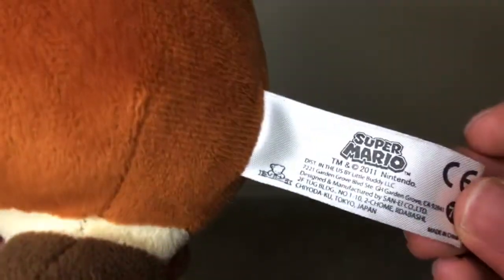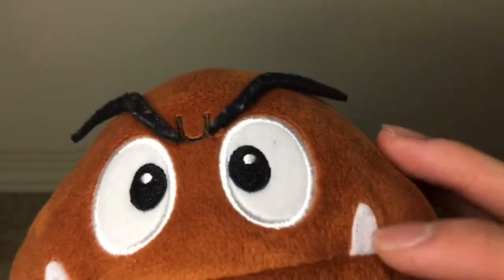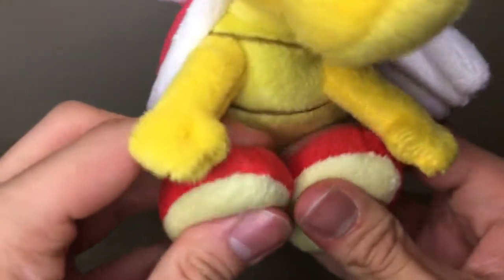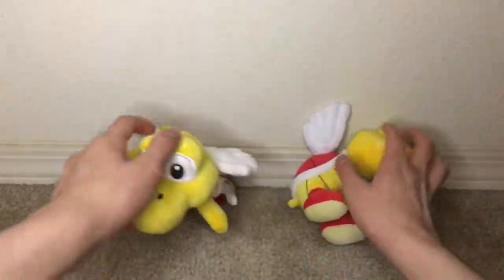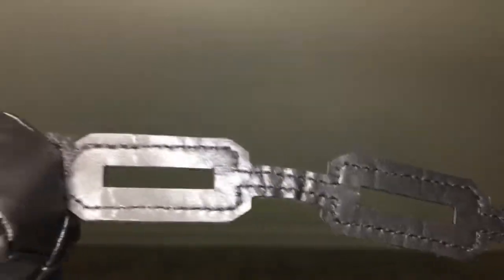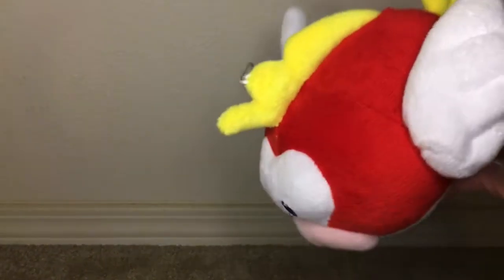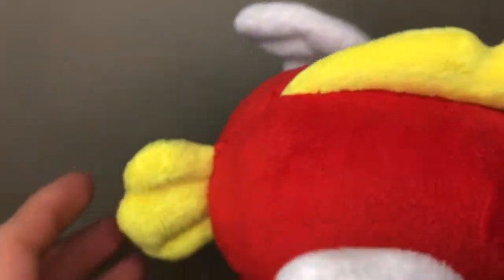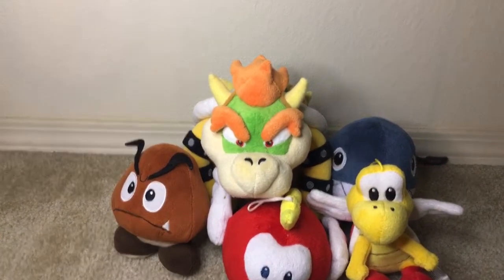Sanei "Super Mario" Enemy Plushes - REVIEW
Become more involved with GalacticKoopa!